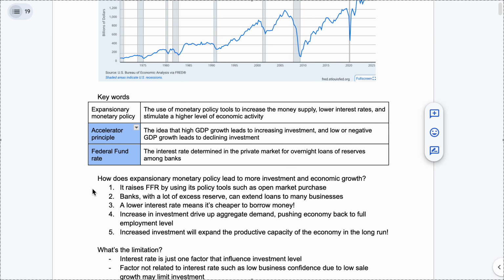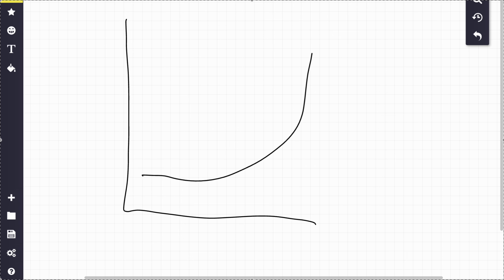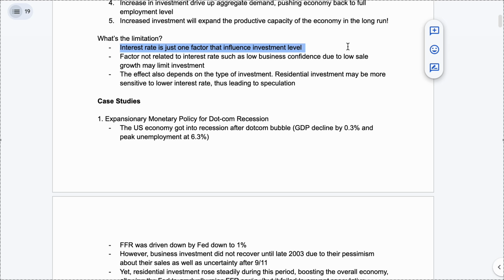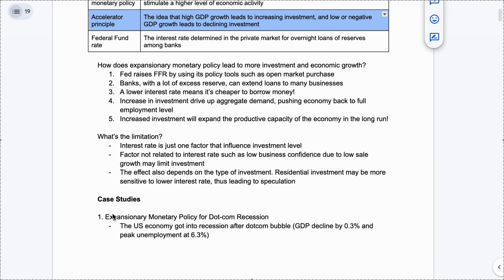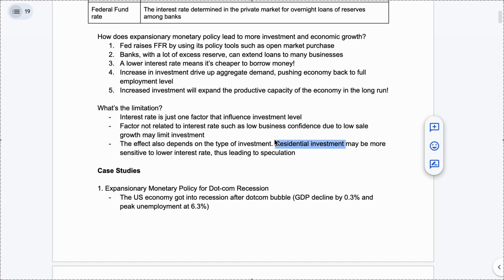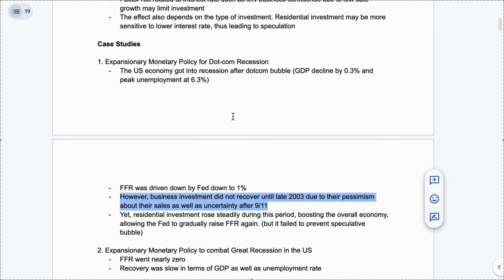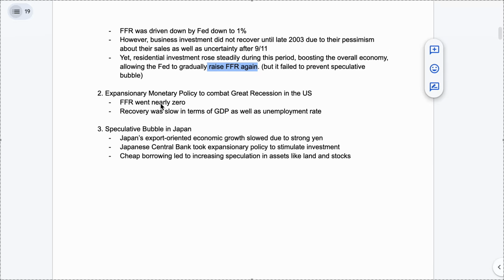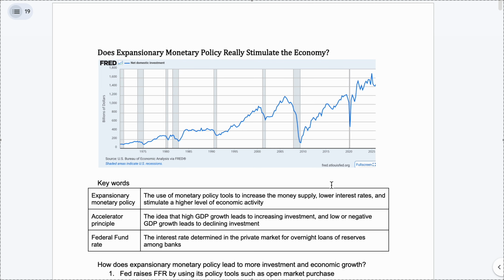Does Expansionary Monetary Policy Really Stimulate the Economy?